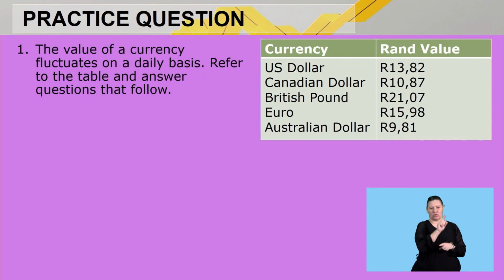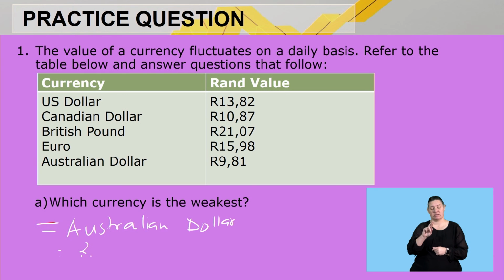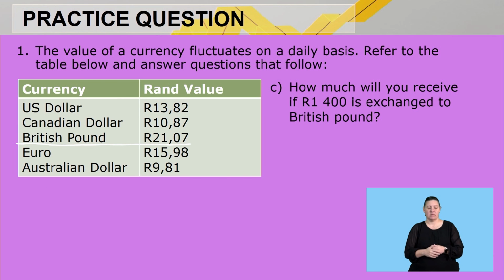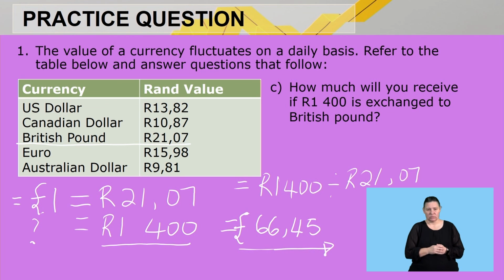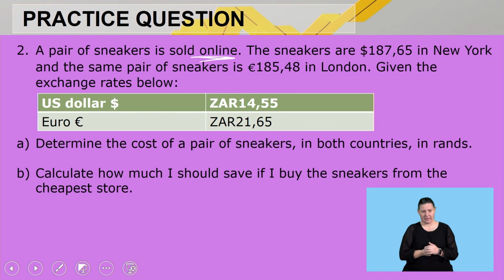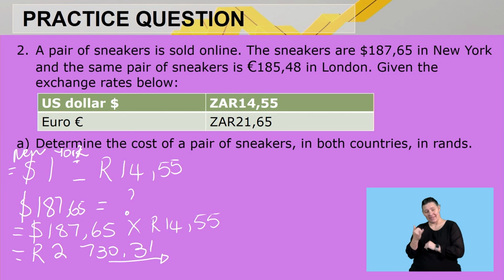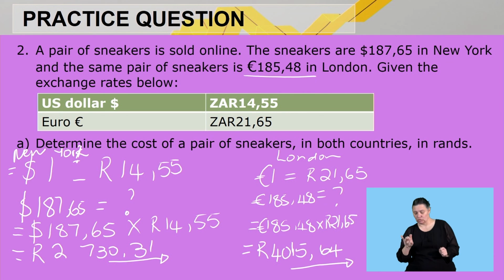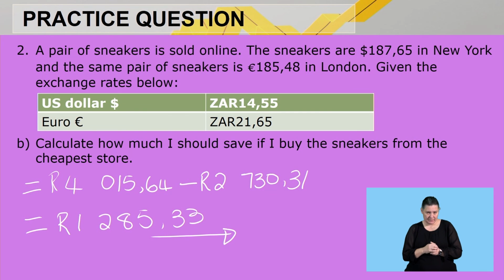Maths Literacy Grade 11 Exchange Rates Video 1 Segment 1